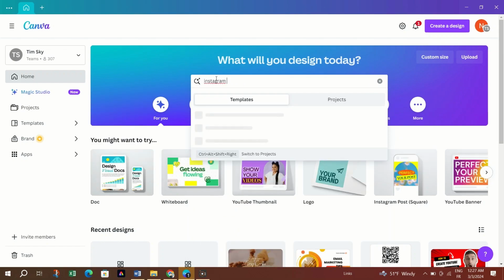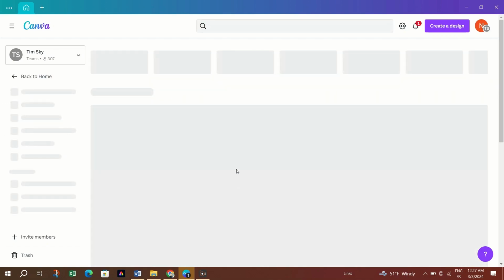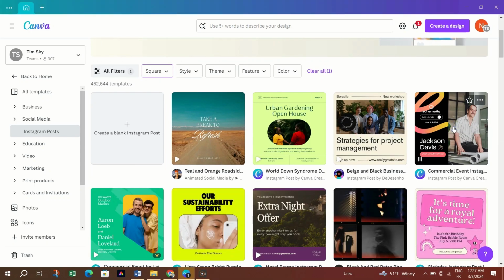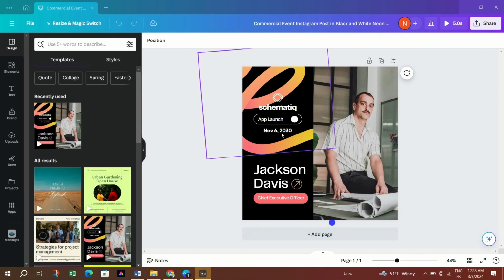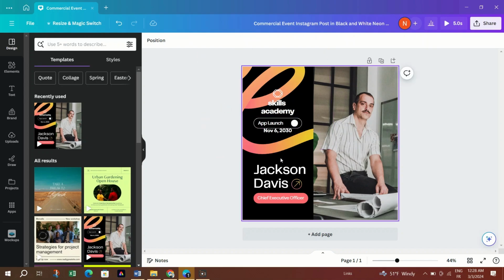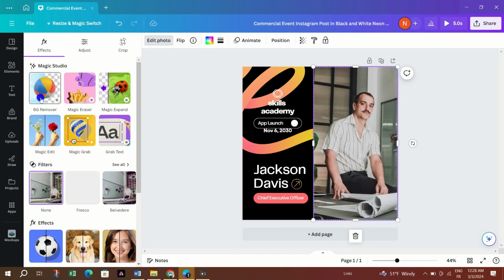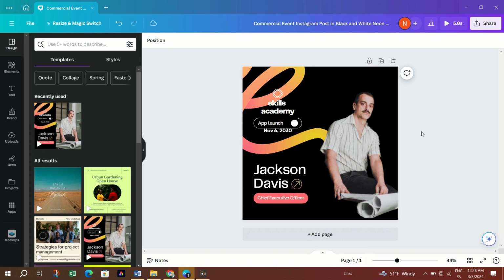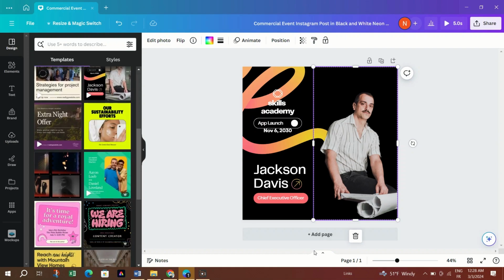How to Create an Instagram Post on Canva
Boost your Instagram game with stunning posts designed in Canva. This guide covers everything from picking templates to using brand colors.